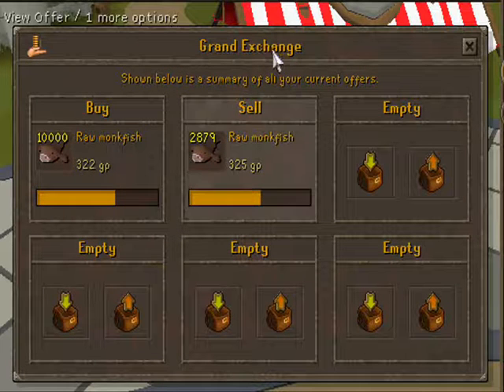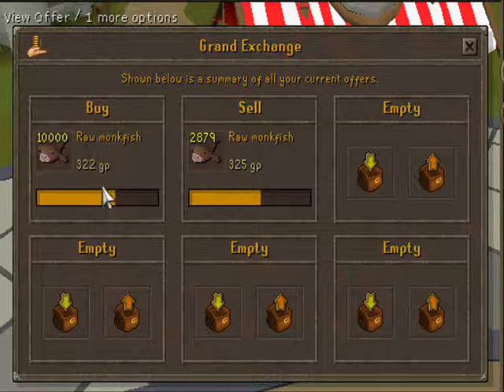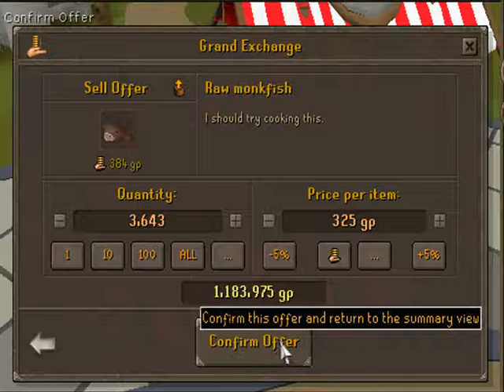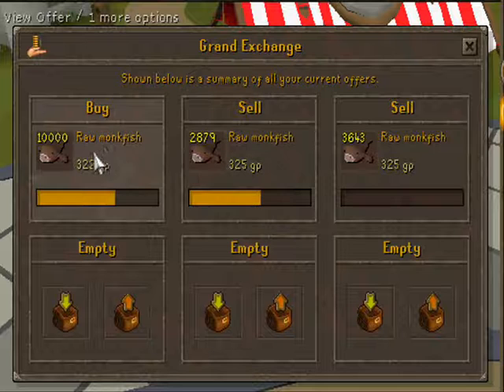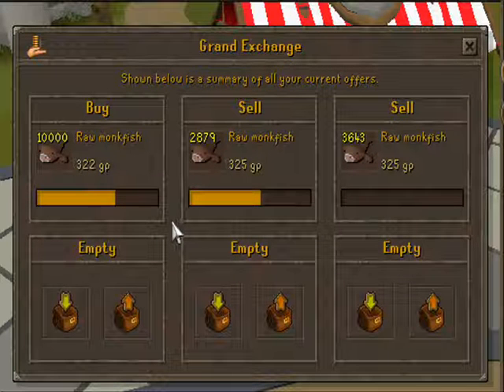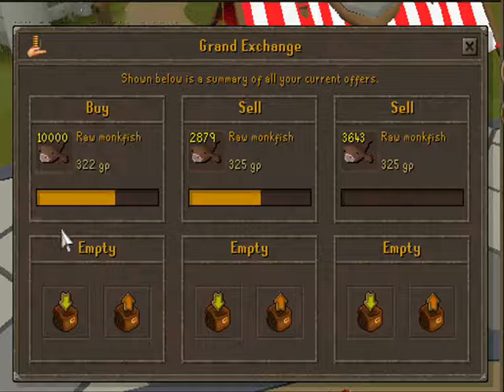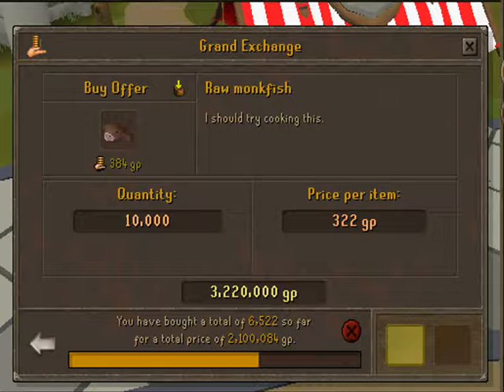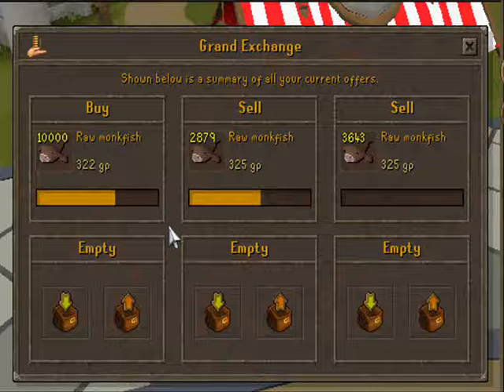The GE Project - Items to Flip (Ep. 17)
Episooode seventeen! Gonna be bringing these out a lot more regularly, as you guys seem to like them best :)

Item is Raw Monkfish, with a buying limit of 20k. This is something I've been flipping for years, so I hope it's as useful to you as it's been to me!

Skype: thegeproject